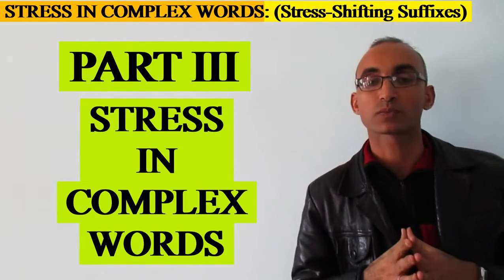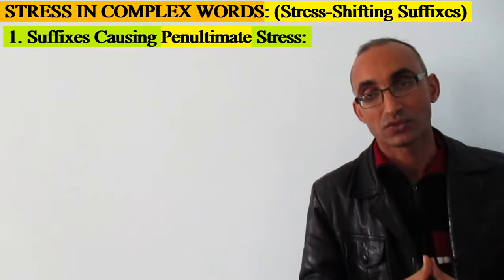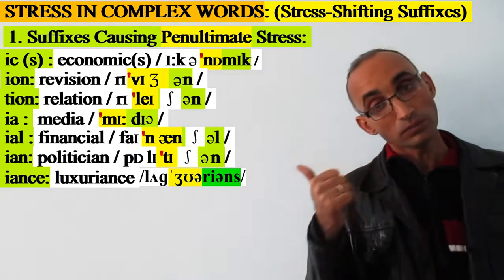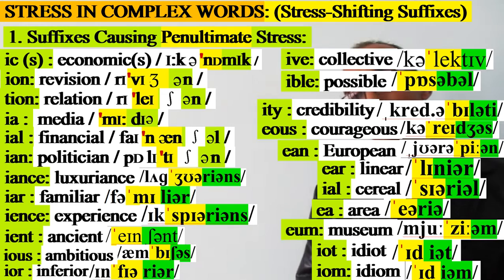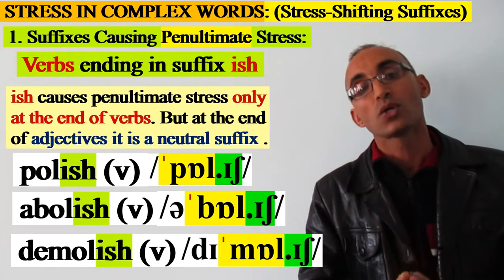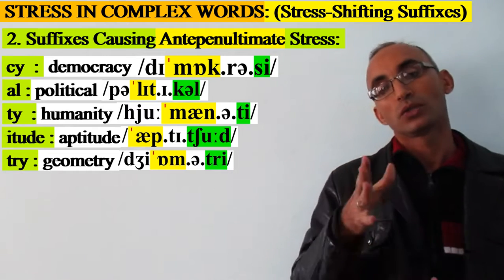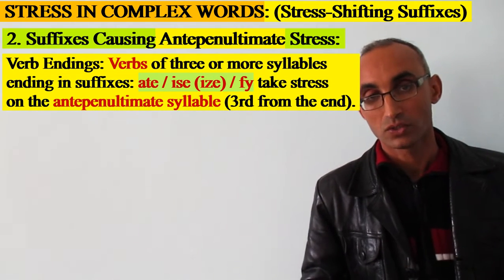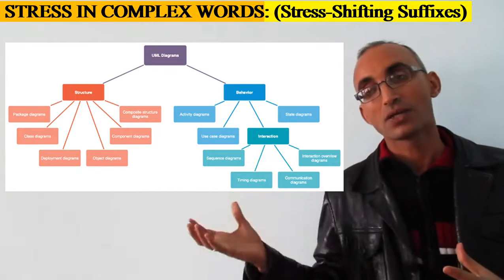PHONETICS 16: STRESS IN COMPLEX WORDS 3 ( STRESS-SHIFTING SUFFIXES)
PHONETICS 16: STRESS IN COMPLEX WORDS (SHIFTING SUFFIXES)
ps. ITY CAUSES NORMALLY ANTEPENULTIMATE STRESS BUT TO DISTINGUISH IT FROM TY WE PUT IT WITH PENULTIMATE CONSIDERING ITS TWO SYLLABLE AS ONE UNIT ONE SUFFIX